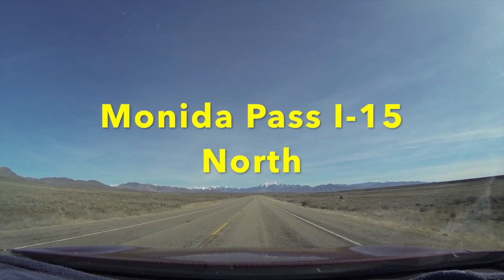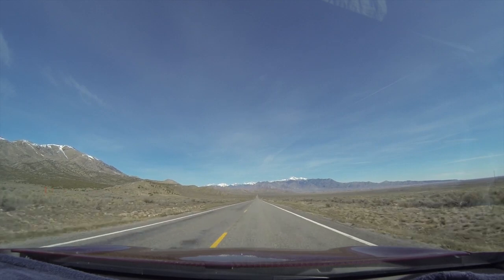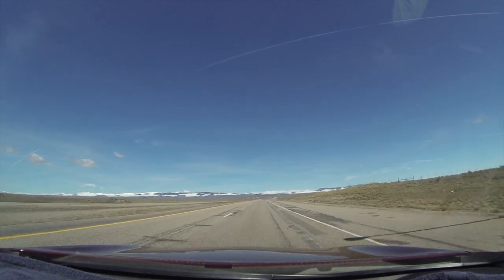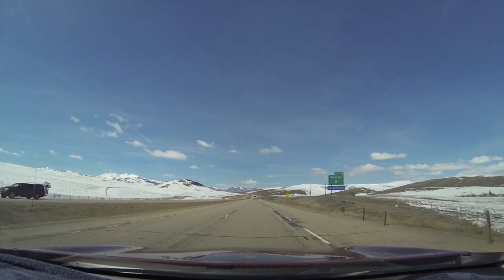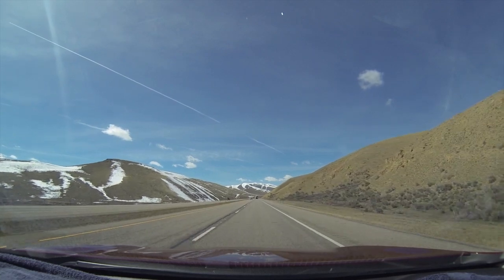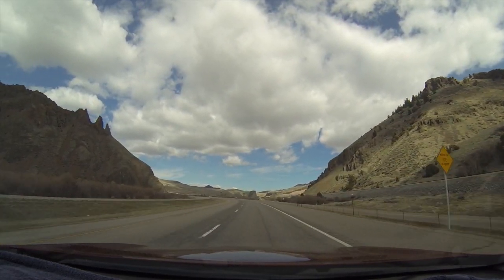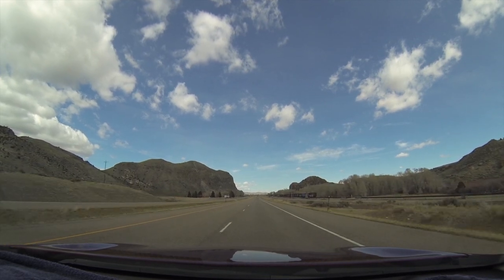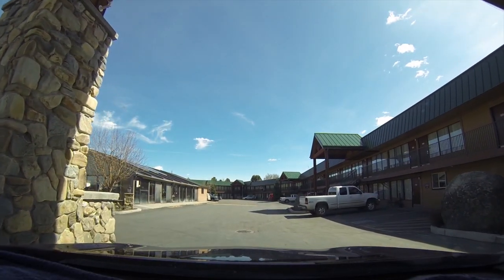Monida Pass...I-15....Continental Divide...Dillon Montana.... RVerTV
Full Time RV living ...Took a drive over the Continental Divide at Monida Pass on Interstate 15 north. Montana.

RV Products I UseIn This Video:
TV 12 Volt